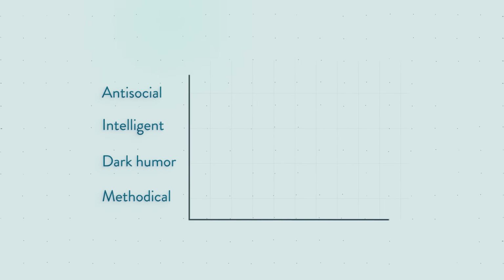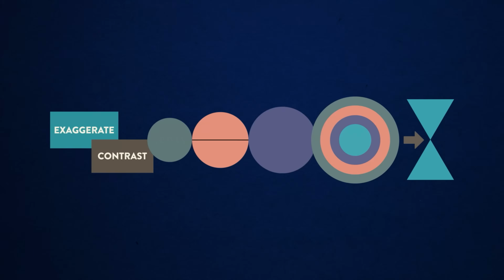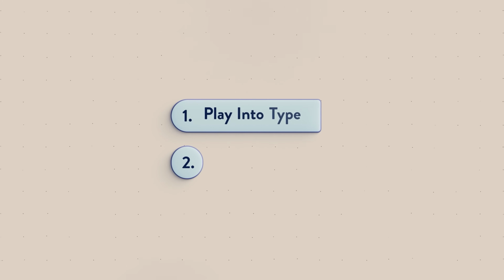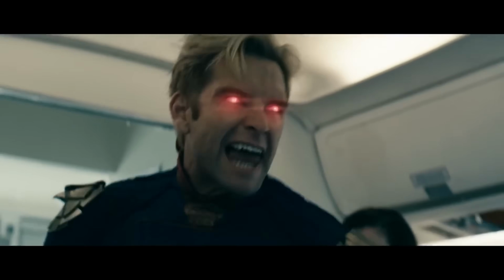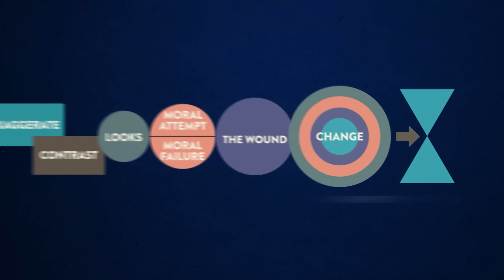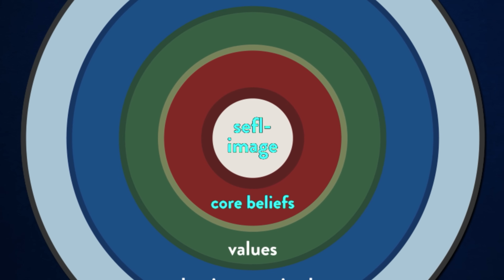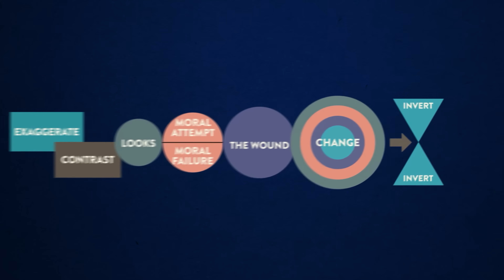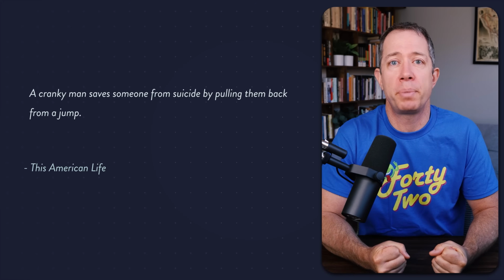Your Characters Feel Flat Because You're Skipping These 7 Steps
COURSES:
Write your novel with 10 courses in Bookfox Academy (230+ videos):

Timeline
0:00 - Intro
0:26 - Step #1: Exaggerate Your Character’s Personality
2:20 Step #2: Add Character Contrasts
4:16 Step #3: Appearances with Depth
6:13 Step #4: Moral Attempts & Moral Failures
8:24 - Step #5: Create Your Character’s Wound
10:26 - Step #6: Apply the Force Field of Character Change
12:51 - Step #7: Invert Your Characters